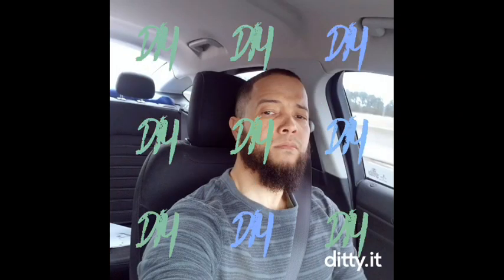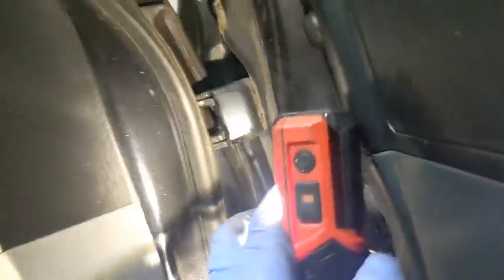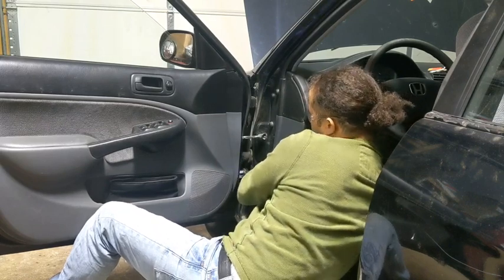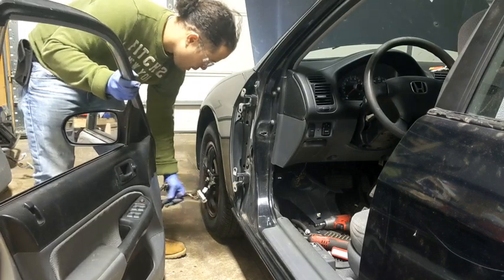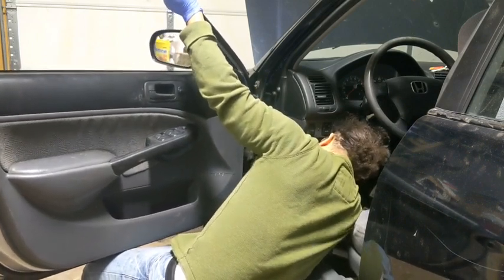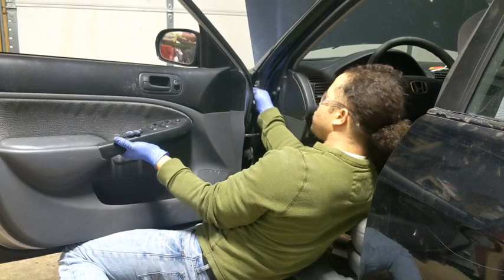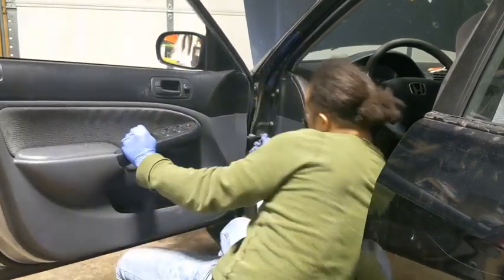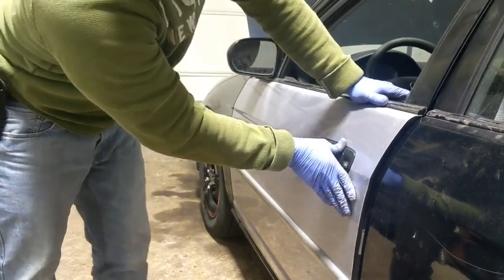DIY Honda civic driver door removal and install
Hi, in this video I will show you how to remove and install your door on your Honda civic!